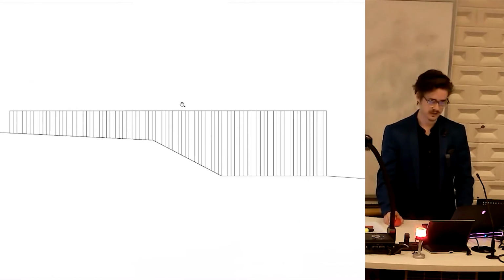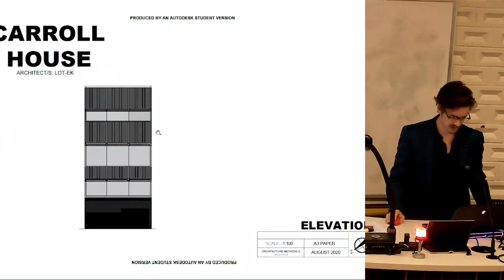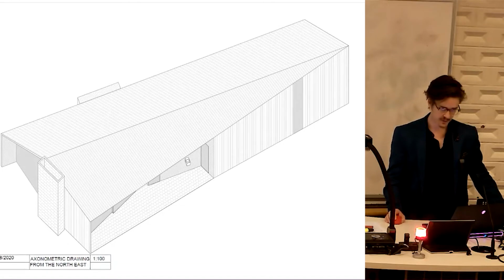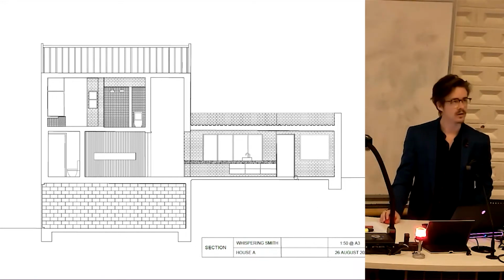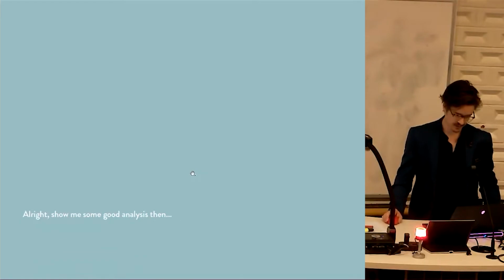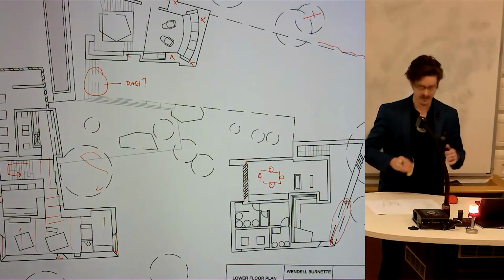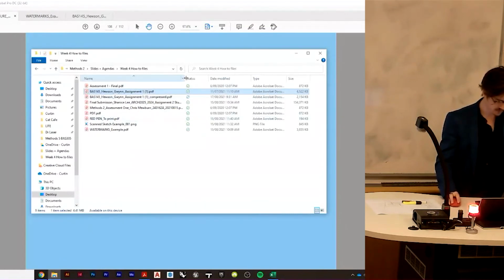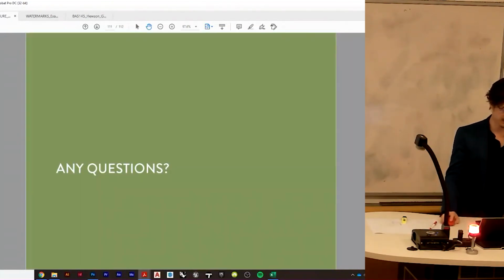Common Errors in Architecture Student Drawings & Tips to Improve Your Grades.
This First Year Architecture lecture was recorded on Whadjuk Noongar Boodja for students of Curtin University's Architecture School. This lecture series is part of my unit Visual Literacy, where we learn the visual language of architecture, and how to express our ideas to others.

This is lecture three of the series, and is taught in tandem with the AutoCAD Tutorials also available on this channel.